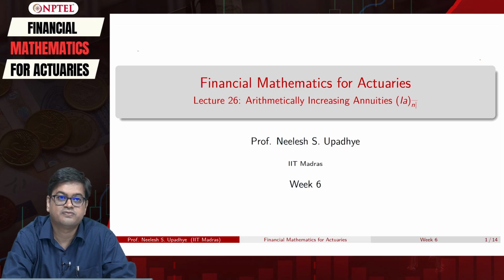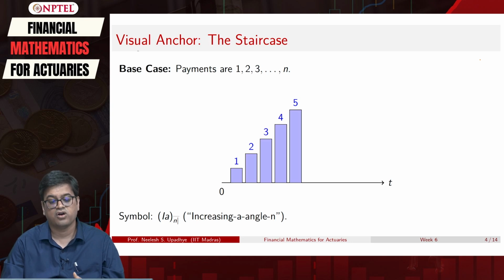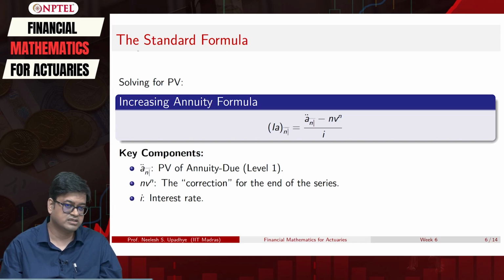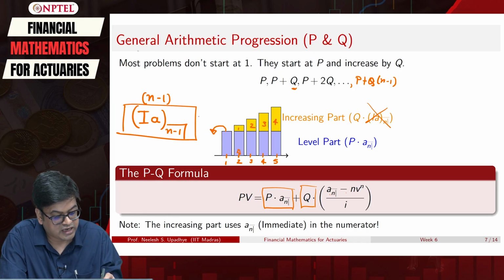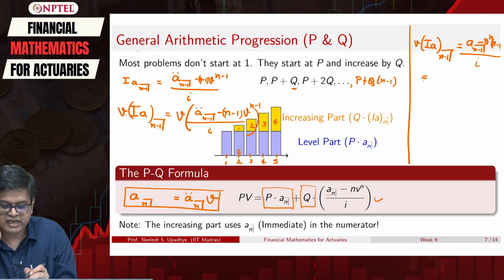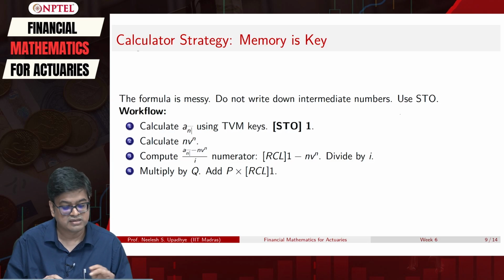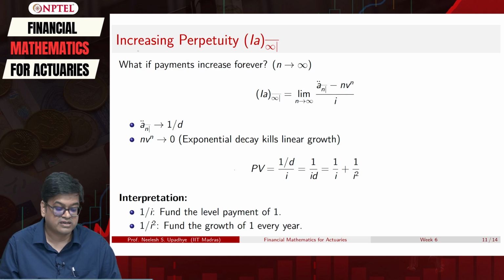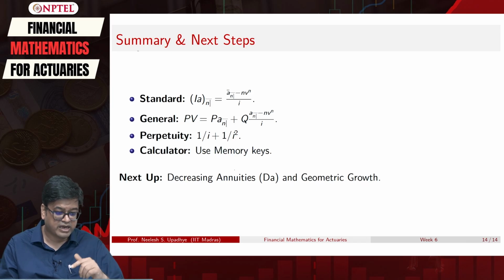26. Arithmetically Increasing Annuities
"Visualize the Staircase (P and Q).
Derive the Formula for (Ia)_n.
Master the General Formula (The P-Q Method).
Apply to Salary Scales and Perpetuities."